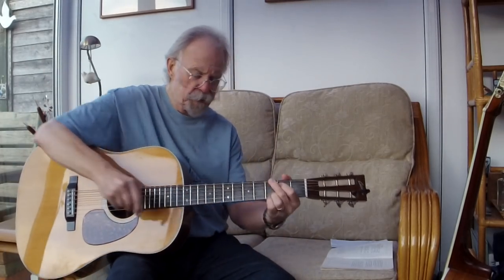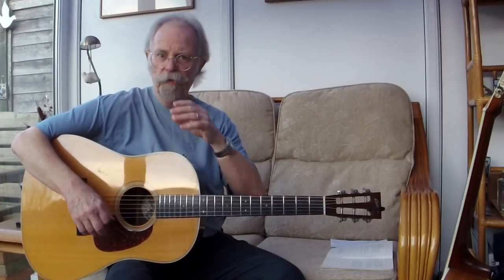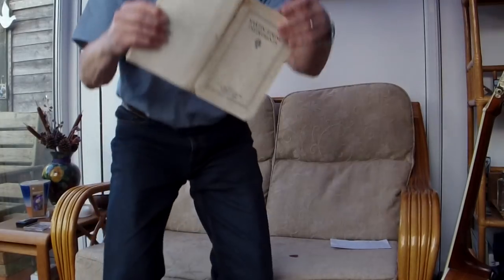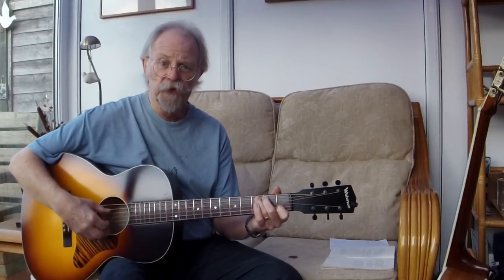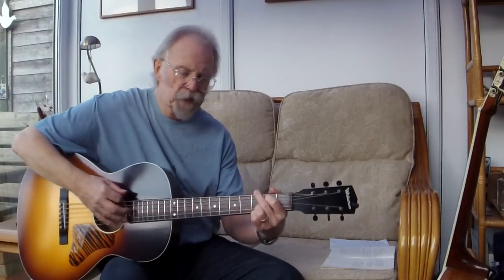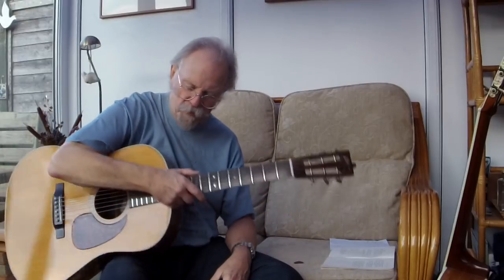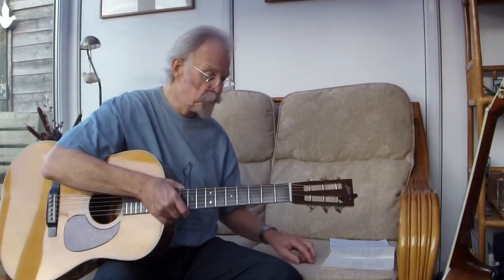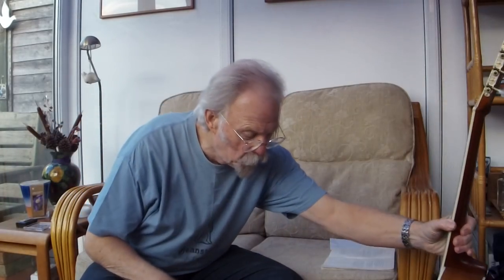Finding Your guitar - the search for your ideal insrtrument.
There are may variable aspects to acoustic guitars that can liberate or impede your playing. We have more choice now than ever before.
Your playing style, your style of music, whether you sit,stand, play fir fun at home or perform, and your physical requirements and not least - your budget - all affect your choices.

In this video I hope to draw your attention to the options you have.